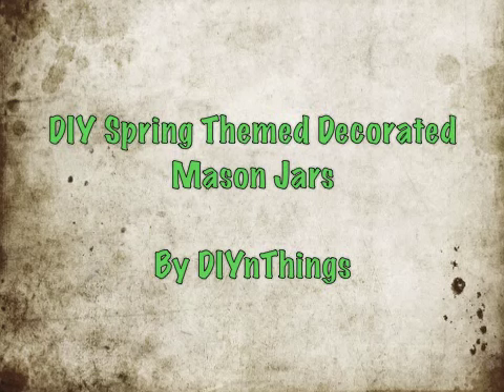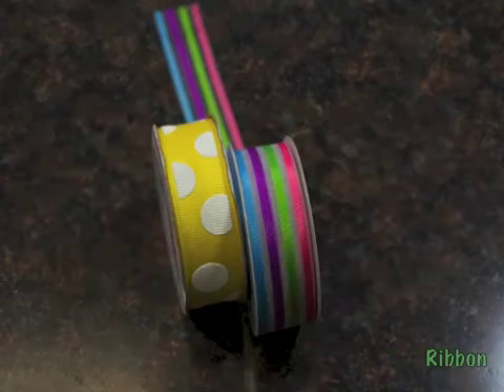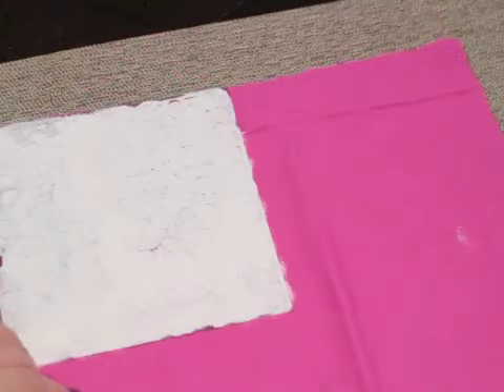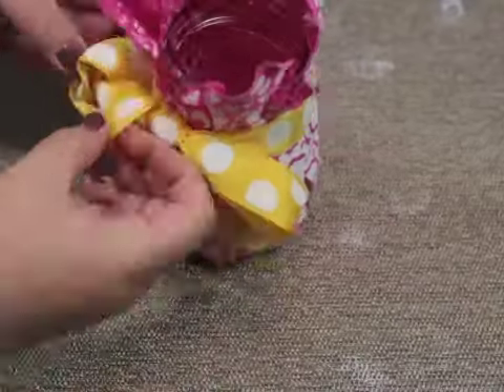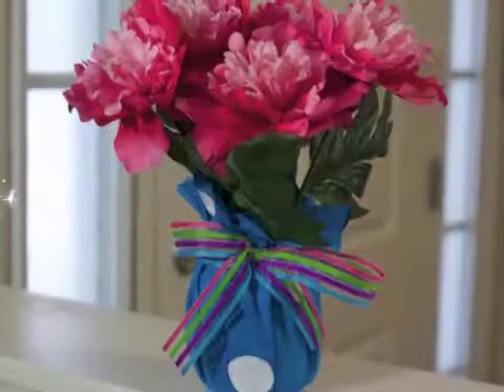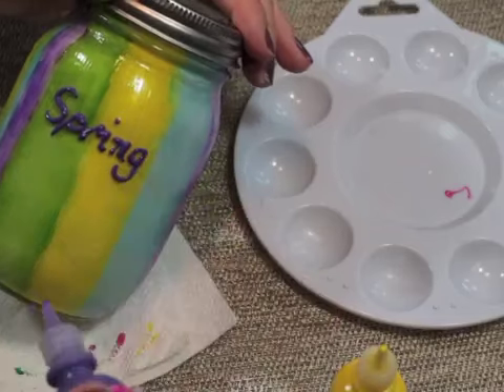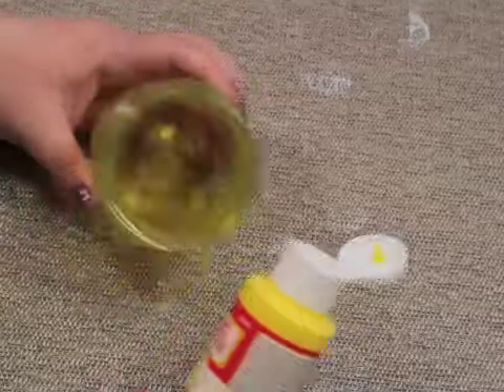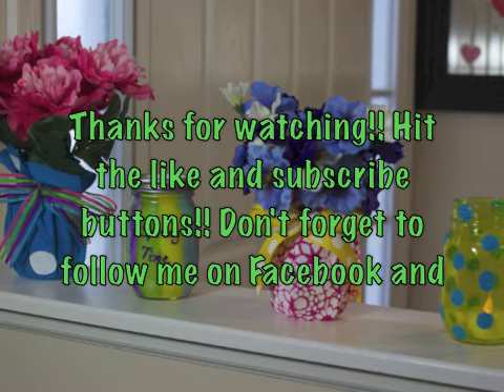DIY Spring Themed Decor Mason Jars